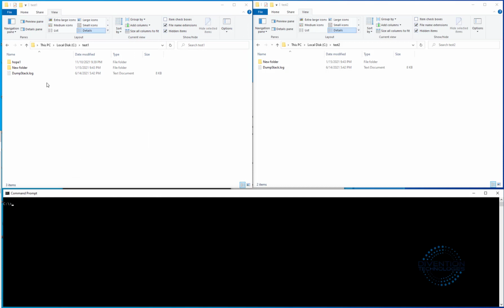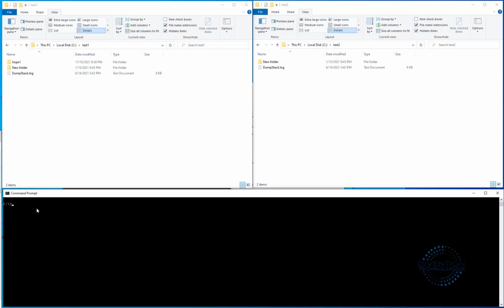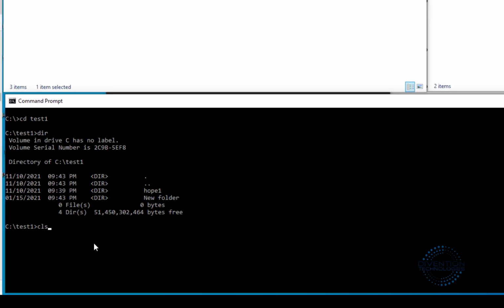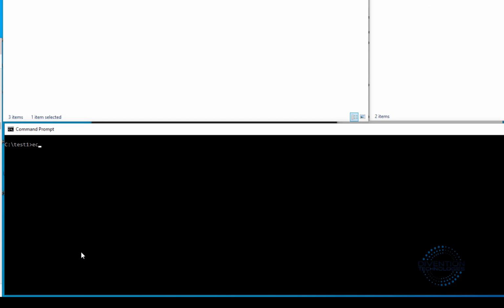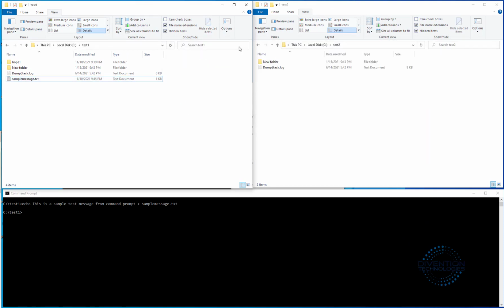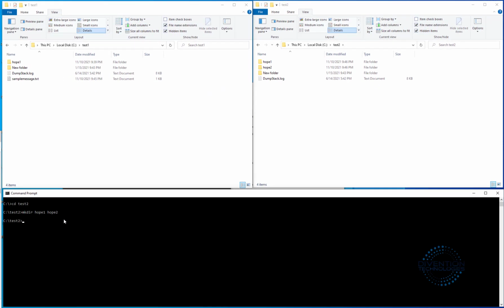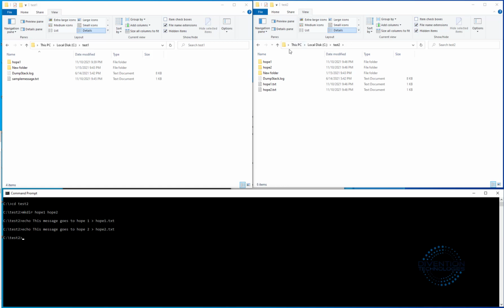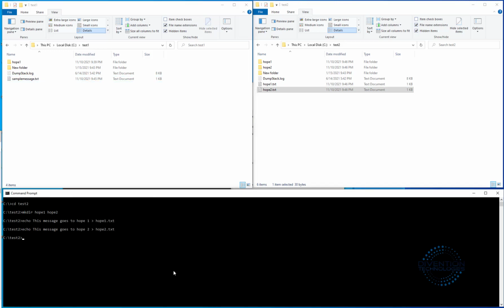How to create files using command prompt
This video is a tutorial on how to create folders and files using the command prompt.